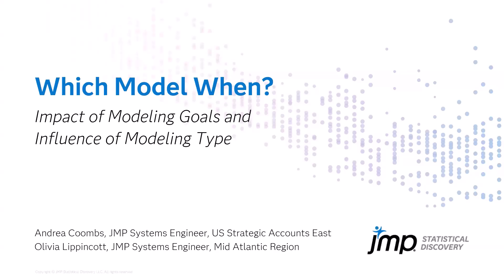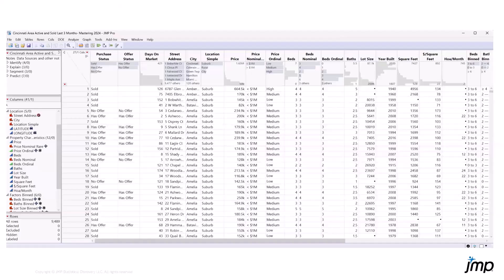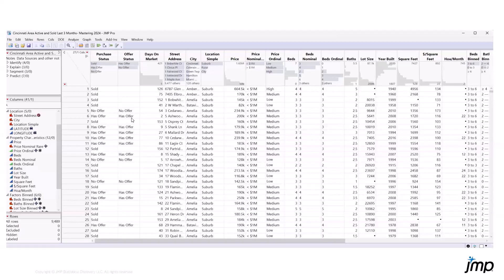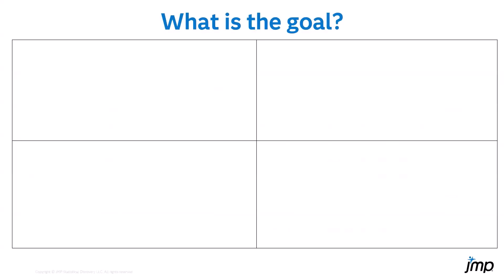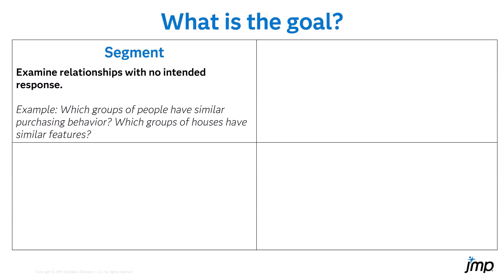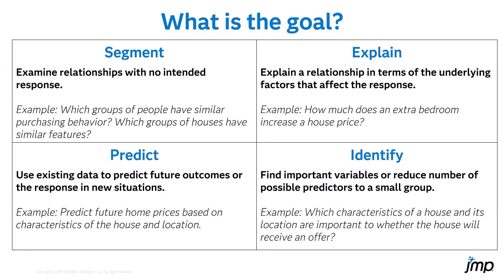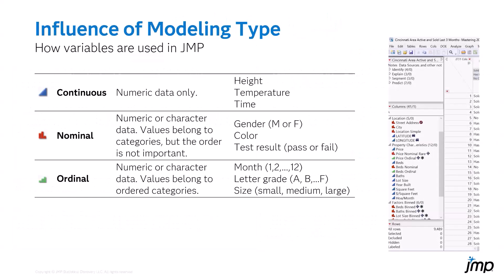(Mastering JMP) Which Model When?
The models you use depend on your data, the questions you are trying to answer and the problems you want to solve. See how to decide which JMP models to use by working through case studies that illustrate how to identify, fit and evaluate models that might be most useful in achieving your analysis goal.

00:00 Understanding Data Used in the Case Study
01:38 Determining the Analysis Goal - Segment, Explain, Predict, Identify
03:57 Learning How JMP Defines Continuous, Nominal and Ordinal Modeling Types
06:21 Understanding that Response Modeling Types Can Impact Type of Modeling Type JMP Chooses and Factor Modeling Types Can Change How the Resulting Model is Interpreted
09:16 Seeing Examples and Output From Each of three JMP Modeling Options Suitable When Your Goal is to Identify